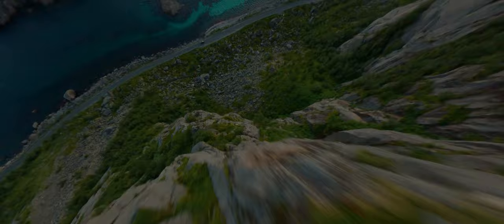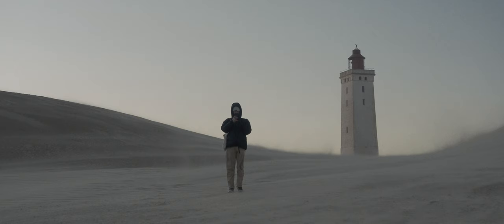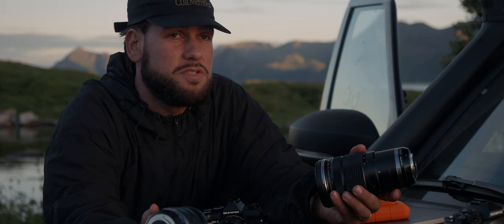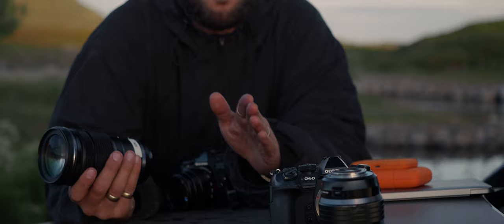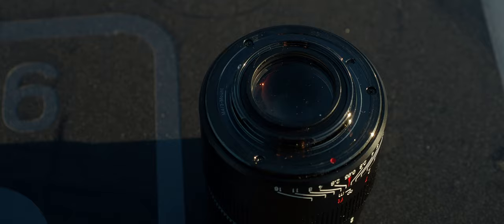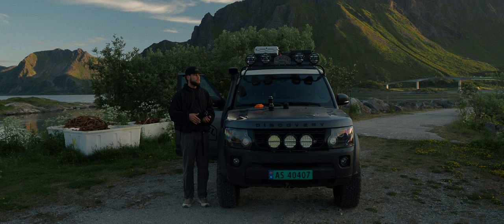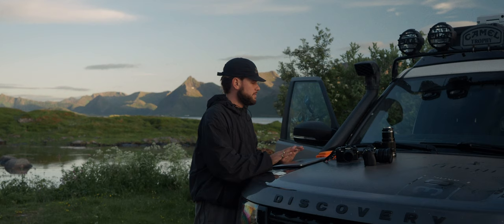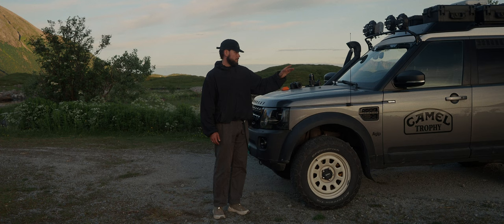This Camera Changed my Life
I quick chat about the gear I use on the road. With hiking and a lot of harsh weather, I've always needed a few things from my cameras. A small size with a decent weight. And weather proofing.

My OM setup has proven time after time to hold up with me throwing them in bags, dropping them and drenching them in rain and snow. In addition to some sand nightmares at the coast.

I am, like you may notice, not too focused on the specific details of gear. What works, works. And I find great joy in figuring out workflows from experience instead of just reading a guide.

Any topics you'd like me to cover? let me know.

K